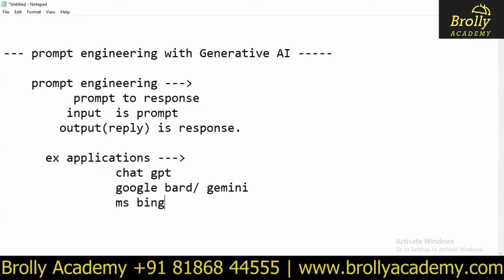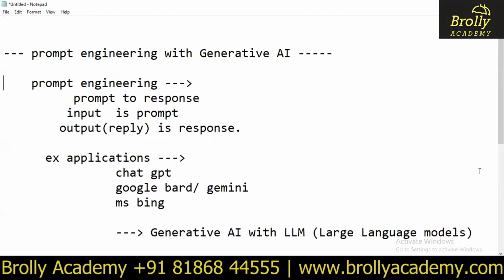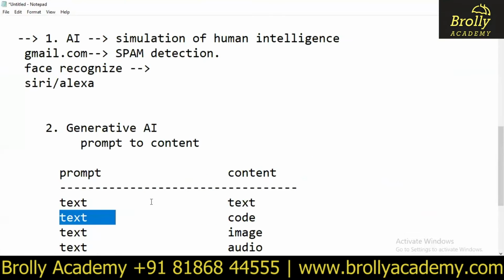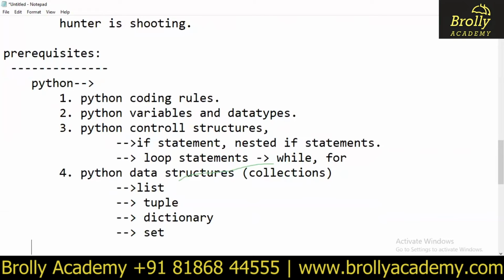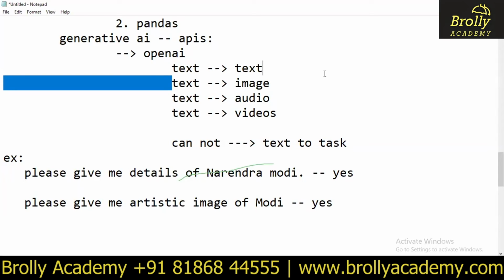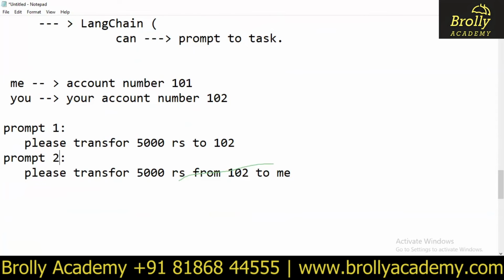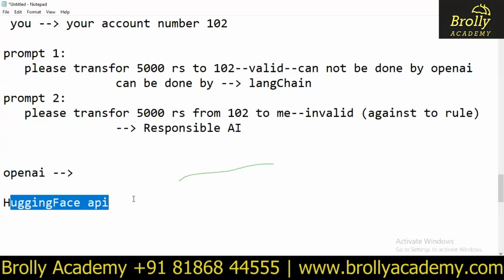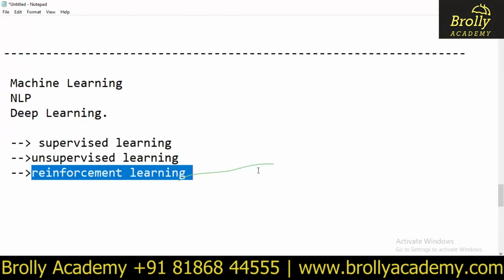Generative AI Training in Hyderabad - Prompt Engineering || Brolly Academy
The Generate AI training in hyderabad provides participants with a comprehensive understanding of the principles, techniques, and applications of Generative AI, a transformative field within artificial intelligence. Designed to cater to a broad audience, from beginners to seasoned professionals, the course offers a structured curriculum that encompasses both theoretical foundations and practical implementation aspects.

Participants will embark on a journey through the core concepts of Generate AI, delving into the workings of state-of-the-art models like Generative Pre-trained Transformers (GPT). The curriculum covers essential topics such as natural language processing, image synthesis using Generative Adversarial Networks (GANs), and the integration of Generate AI into real-world applications. Emphasis is placed on hands-on experience, enabling participants to develop proficiency in programming languages like Python and gain practical skills in utilizing popular frameworks such as TensorFlow and PyTorch.